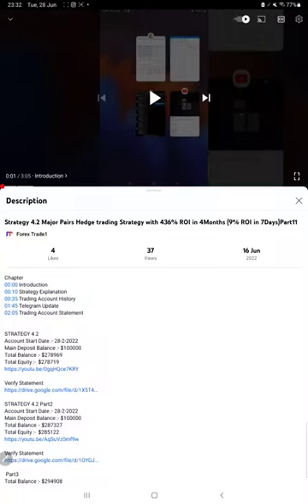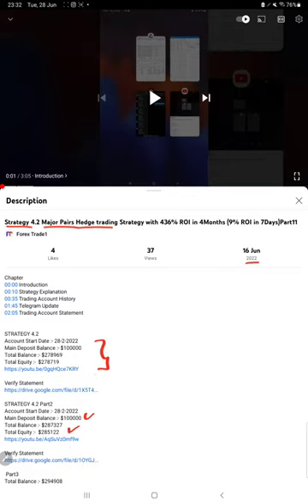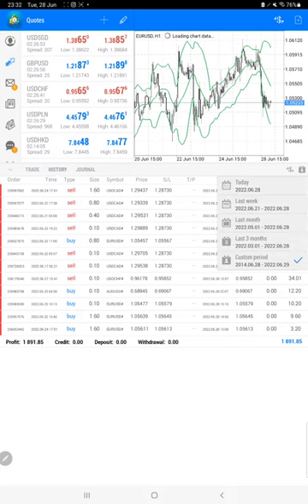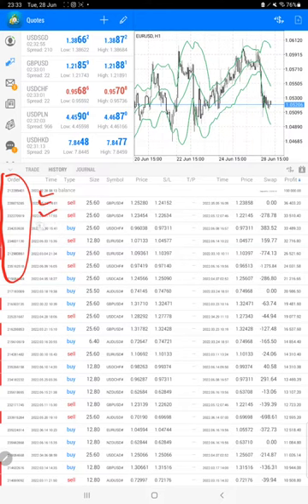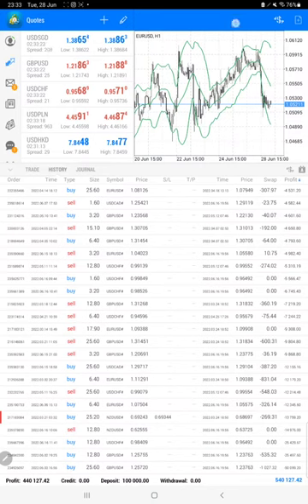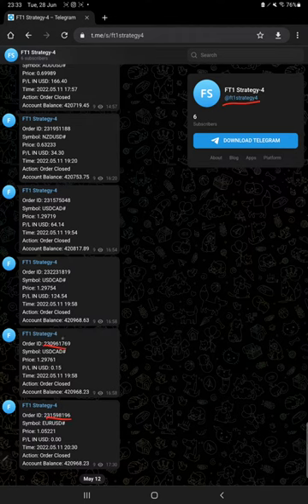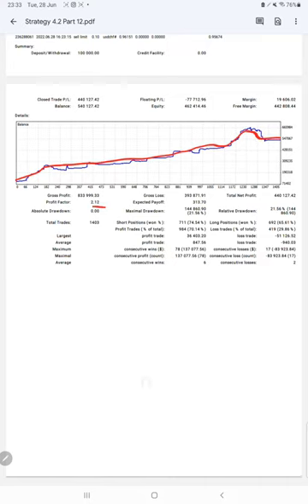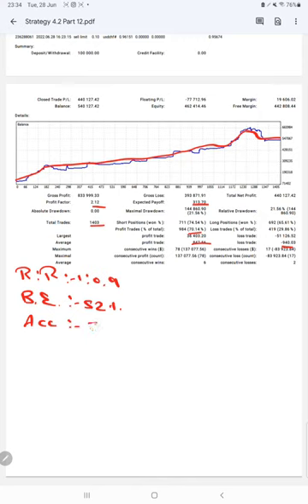Strategy 4.2 Major Pairs Hedge trading Strategy with 440% ROI in 4Months (3% ROI in 11Days)Part12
Chapter
00:00 Introduction
00:10 Strategy Explanation
00:30 Trading Account History
01:20 Telegram Update
01:30 Trading Account Statement